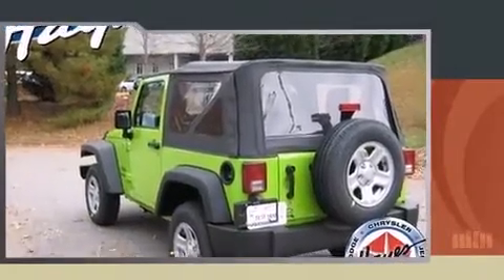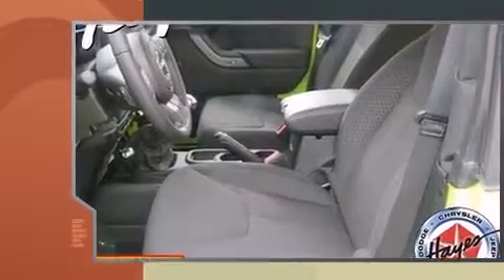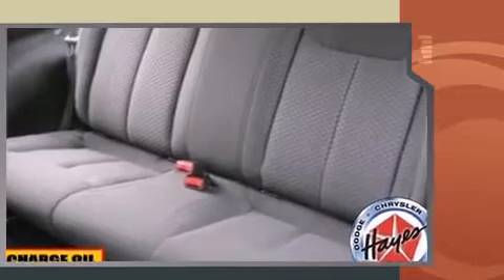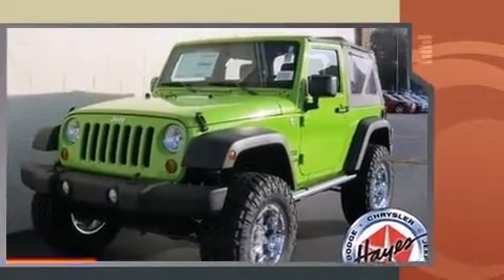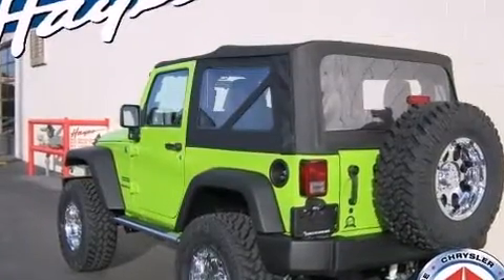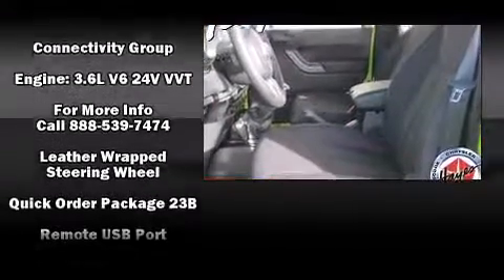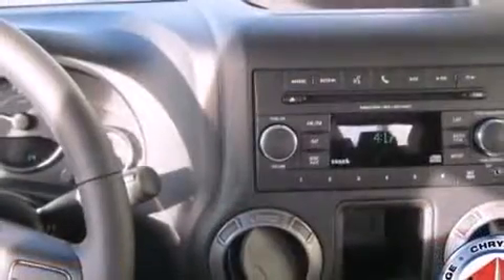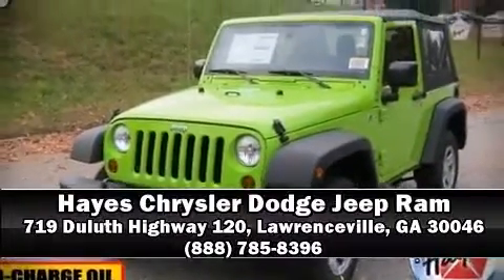2013 Jeep Wrangler Sport in Lawrenceville, GA 30046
You're going to love the 2013 Jeep Wrangler. Under the hood you'll find a 6 cylinder engine with more than 270 horsepower, providing a smooth and predictable driving experience. Four wheel drive allows you to go places you've only imagined. Jeep prioritized fit and finish as evidenced by: variably intermittent wipers, a leather steering wheel, a trip computer, air conditioning, front fog lights, cruise control, and much more. Passengers are protected by various safety and security features, including: dual front impact airbags with occupant sensing airbag, integrated roll-over protection, traction control, ignition disabling, and 4 wheel disc brakes with ABS. Brake assist technology provides extra pressure when applying the brakes. We pride ourselves in the quality that we offer on all of our vehicles. Please don't hesitate to give us a call.